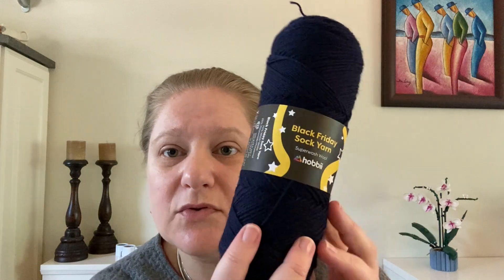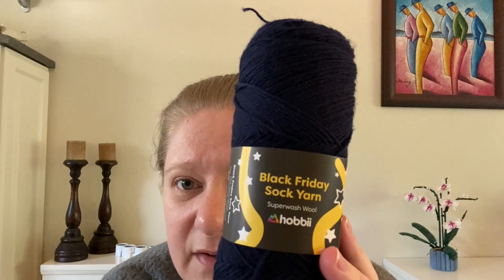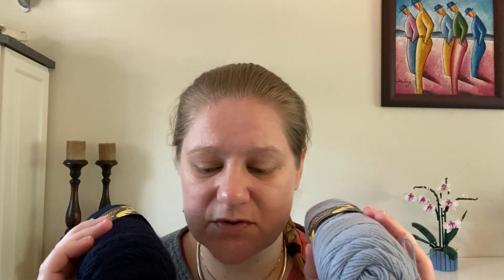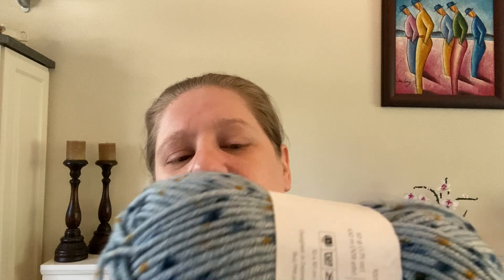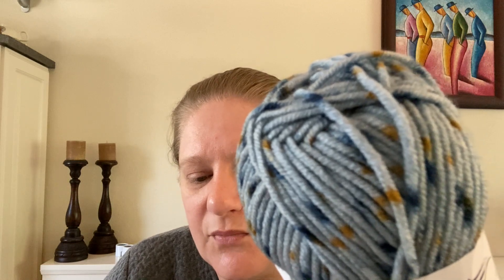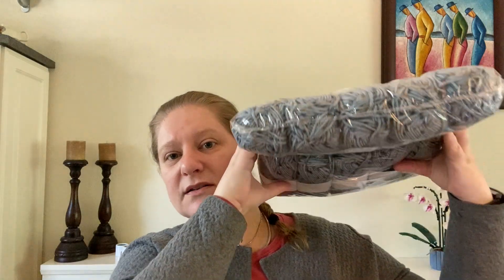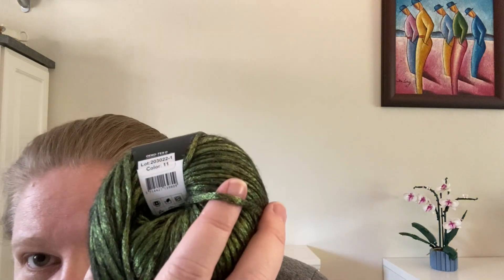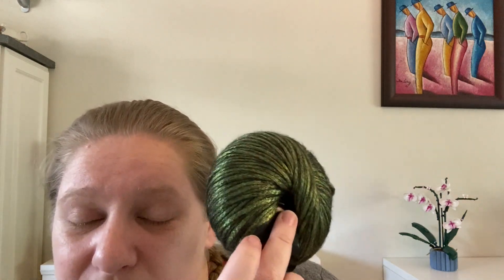"Sort My Stash 2024 - Hobbii yarns..."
Welcome to the big Sort My Stash 2024 - yes Oh My God! I have way much more yarn than I had even imagined. Through several episodes the coming weeks, I will bring you along sorting my stash and talking about all my yarns. We will discuss plan if I have any for them as well.